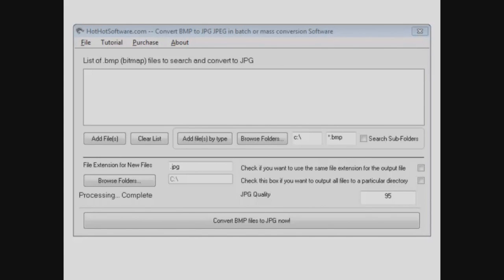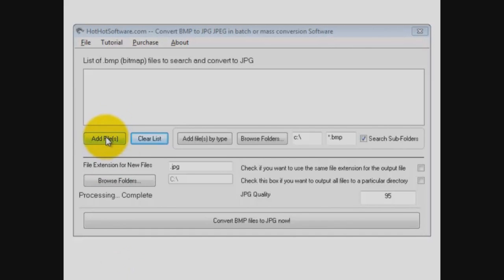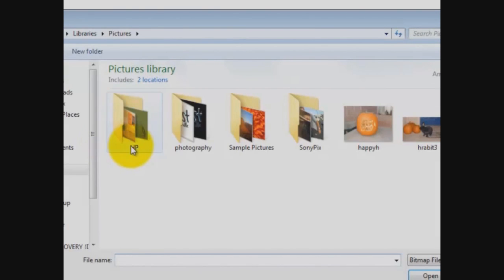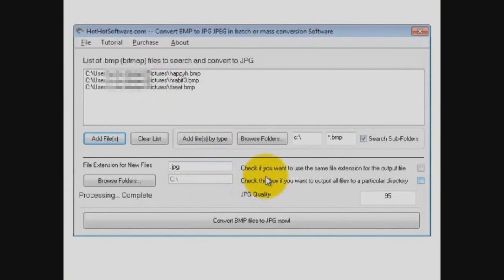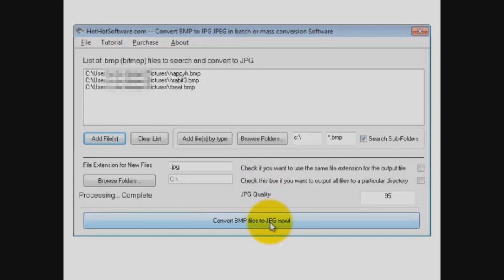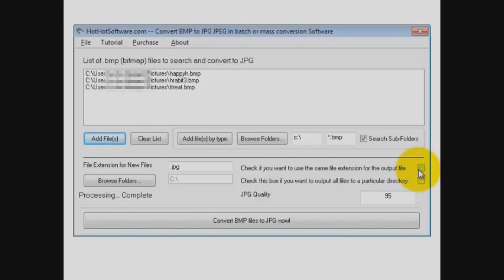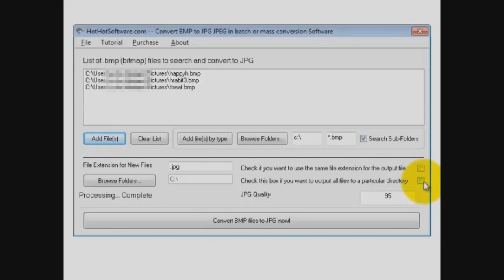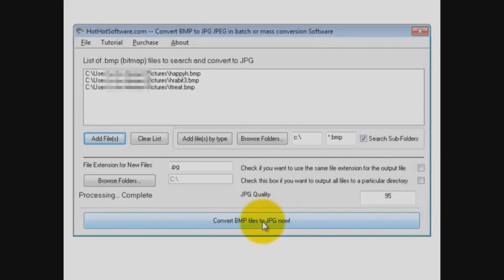How to Convert BMP to JPG JPEG in batch or mass conversion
for more details on Convert BMP to JPG JPEG in batch or mass conversion

If you have a bunch of bitmap files (BMP) just sitting around that you need converted to JPG, what better way to do it with than a mass BMP to JPG converter? With this software, you can easily:

Select multiple BMP to convert to JPGs in seconds! Using the easy to use interface, you can easily convert from bmp to jpg in a matter of seconds with a couple clicks of the mouse!
Ability to copy all converted bitmap graphics into jpg/jpeg into one directory! If you are looking at a collection of bitmap files you've downloaded off the net, or have bitmap files scattered across your harddrive, then this tool will easily let you group all those files into one easy to use/search directory!
Ability to specify the quality of JPG output files! Control the quality, so you can either optimize for precision, or optimize for disk space and reduce the file size of the bitmaps immensely!
Download this software now, and learn how to convert from bmp to jpg in batch immediately! Get the software now!